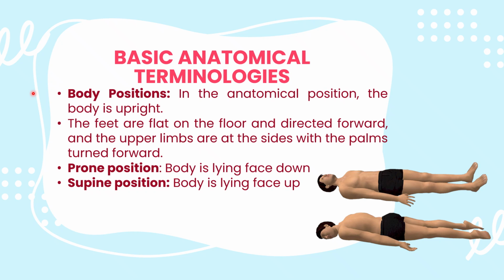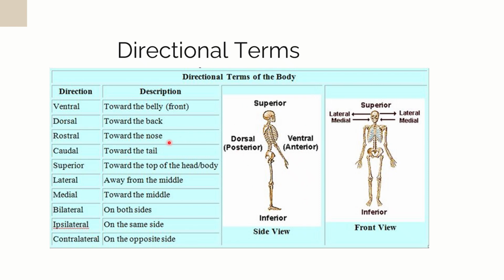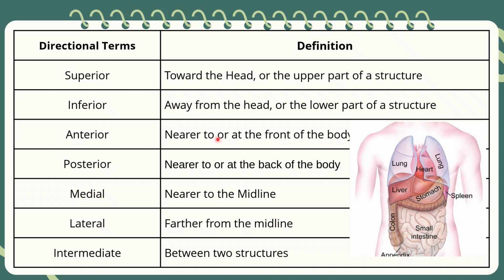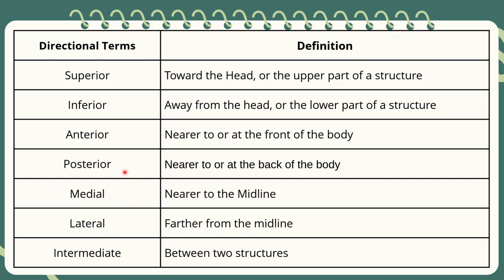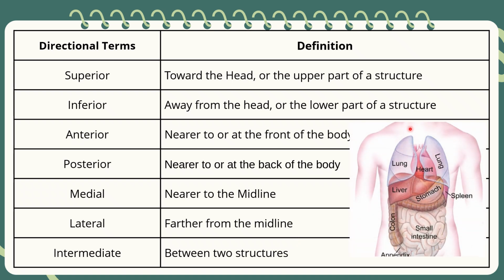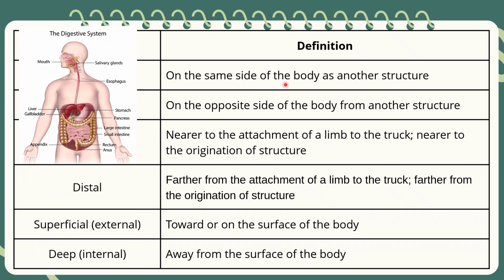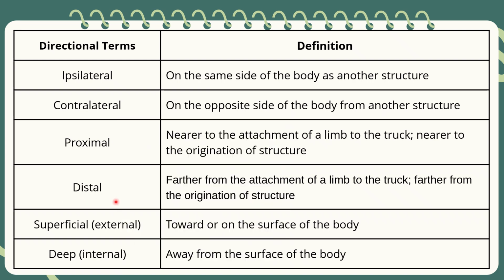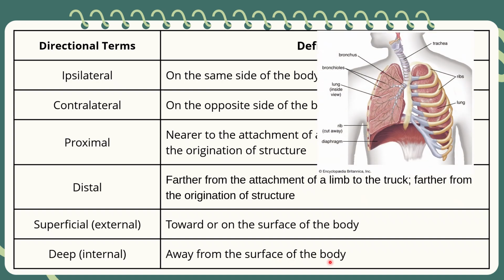Anatomical Terminologies | HAP| B. Pharmacy| Sem 1. humananatomy.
🧠🔬 Dive into the fascinating world of anatomical terminology! In this video, we explore the essential terms that form the foundation of human anatomy, making it easy to understand how our bodies work. 🦴 From directional phrases like “anterior” and “posterior” to unique anatomical structures, we demystify it all! Perfect for students, medical professionals, or anyone curious about the human body. Whether you're preparing for exams or just interested in learning more, this engaging video offers clear explanations and visual aids to enhance your understanding. 🌟